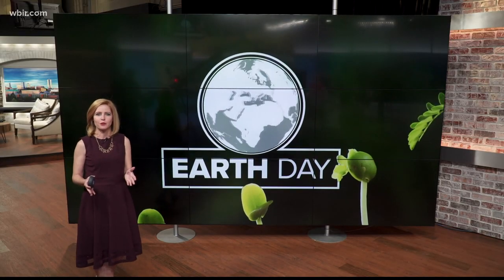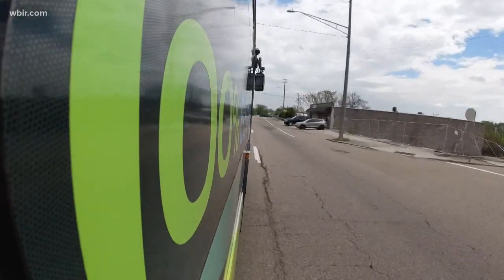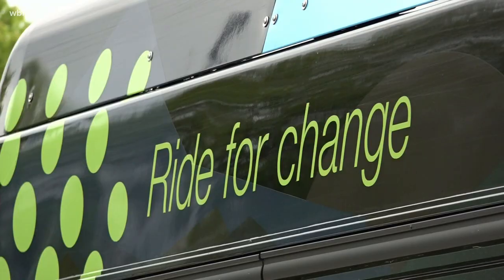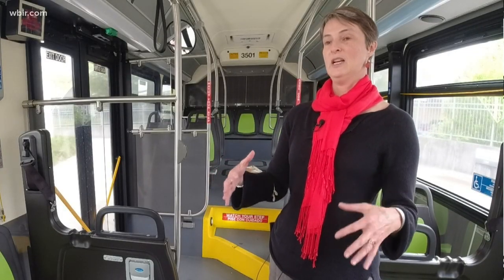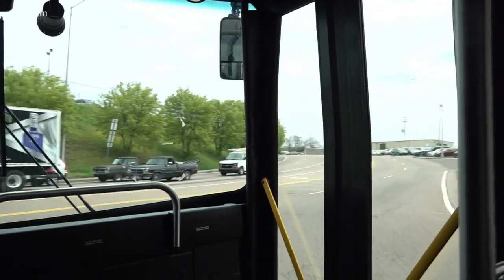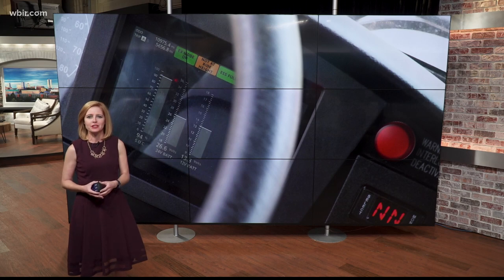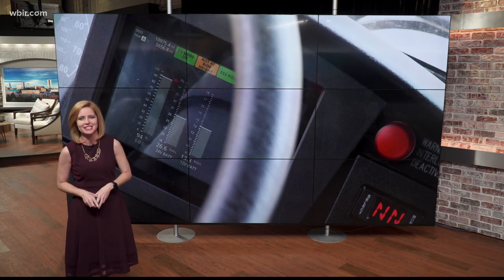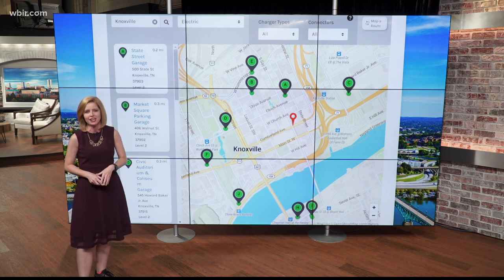KAT electric buses reduce carbon footprint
One of the largest contributors to greenhouse gases is emissions from vehicles. Electric public transportation like KAT buses help reduce those emissions.